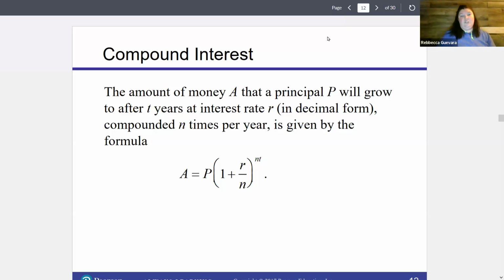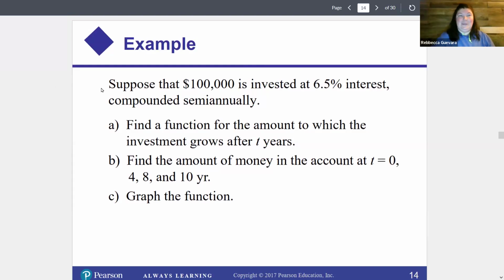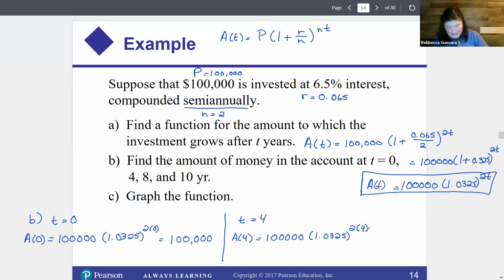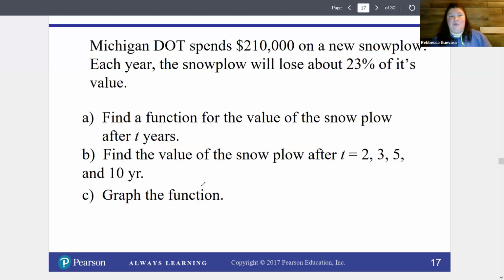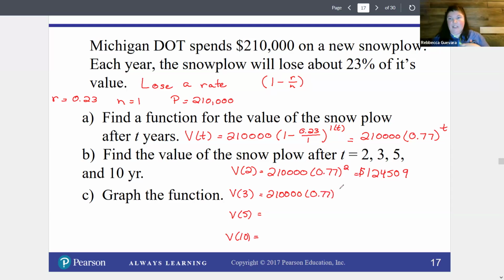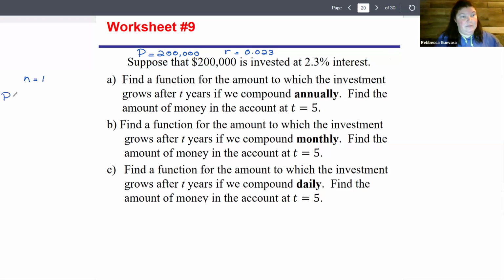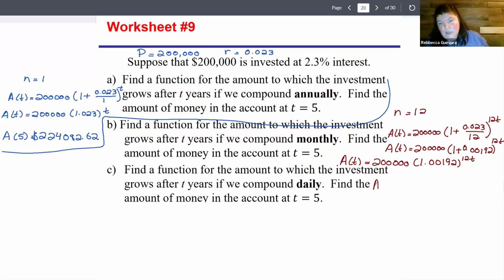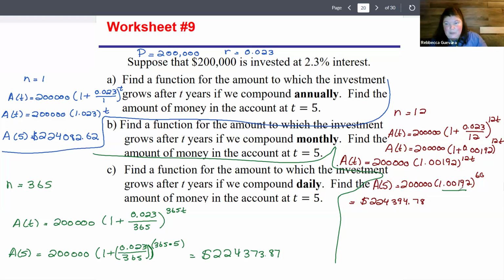College Algebra Section 9.3 (Compound Interest)